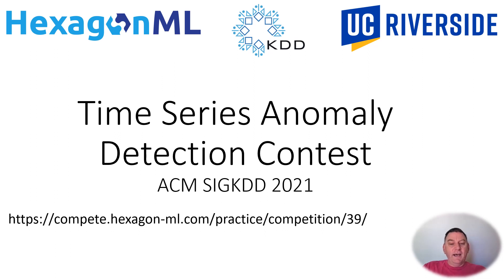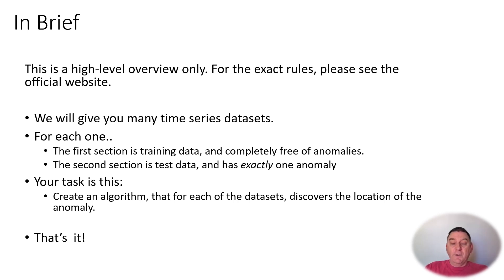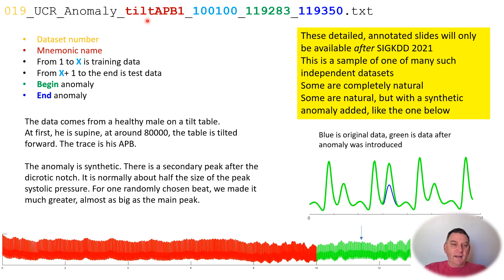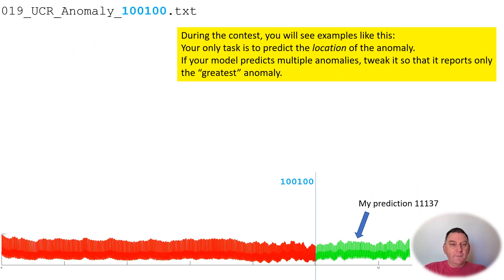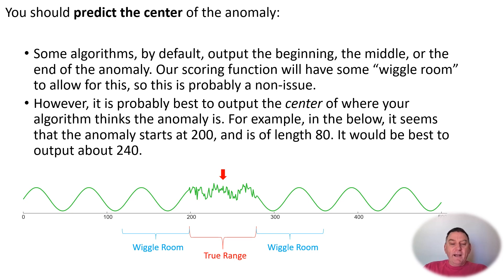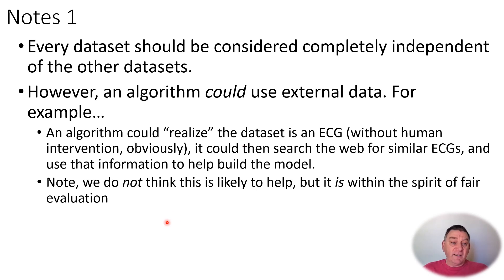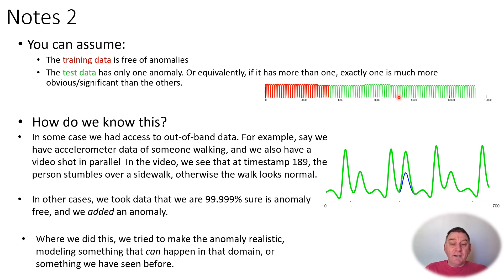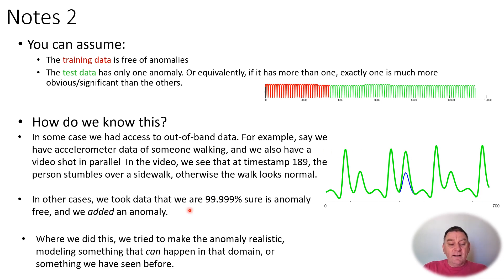KDD Cup 2021 Time Series Anomaly Detection Contest Briefing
Brief overview about the Time Series Anomaly Detection competition by Dr. Keogh.